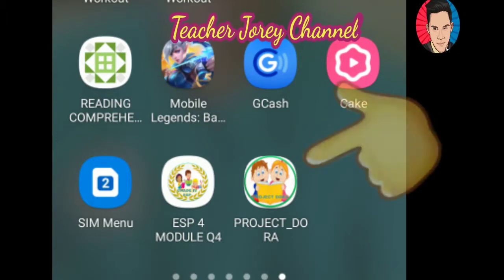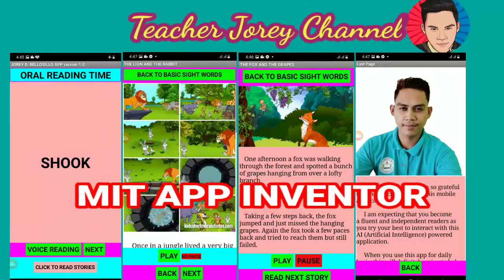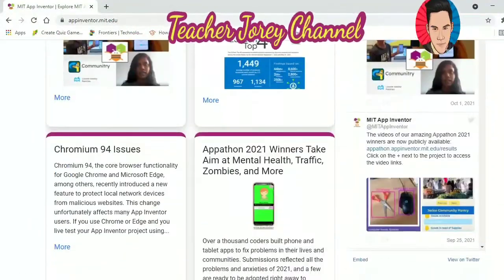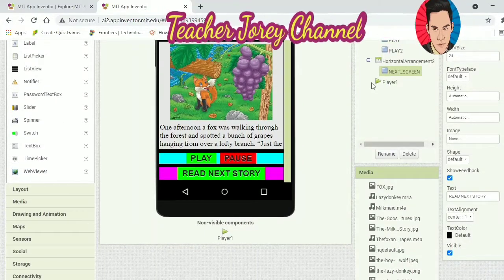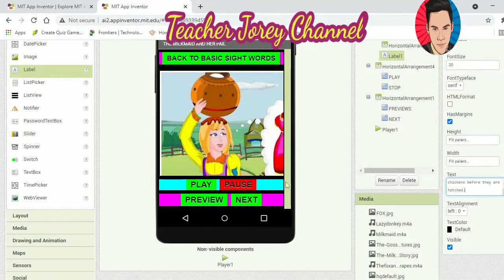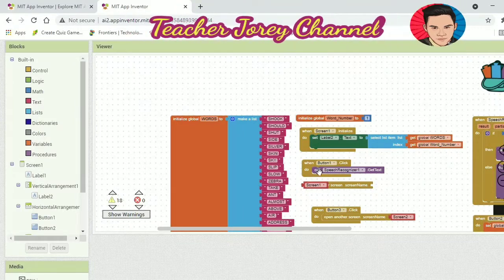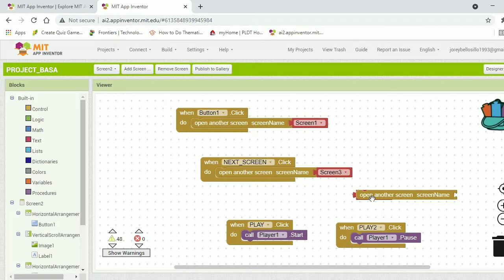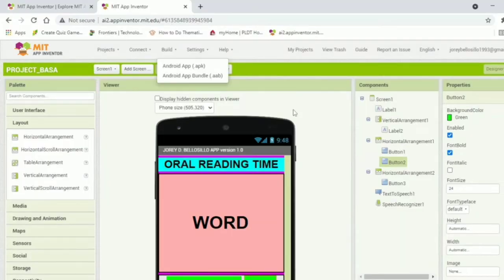How to make Educational App for Reading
Hello mga ka guro, this is my Oral Reading fluency app.
I made this to help our learners in their oral reading fluency using interactive mobile app like this.
This is powered by text-to-speech and speech recognition function.
From now, I only showed here the way I designed and made this app but as soon as possible I am going to make a new tutorial on how I coded this mobile application.